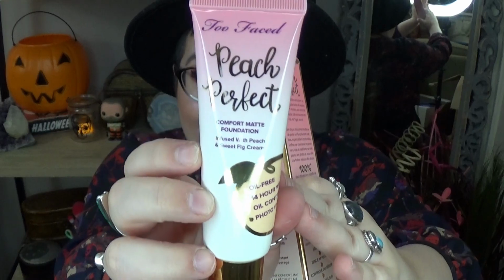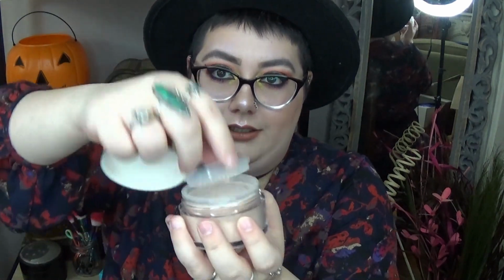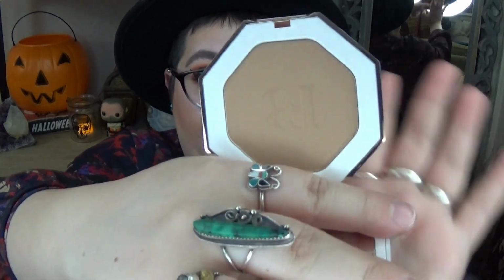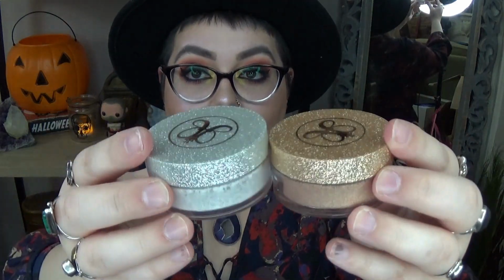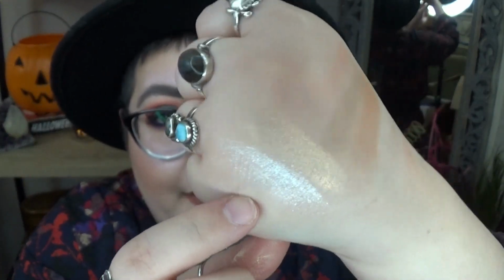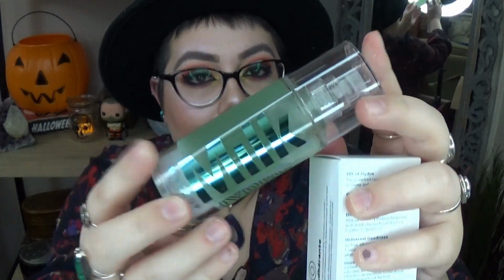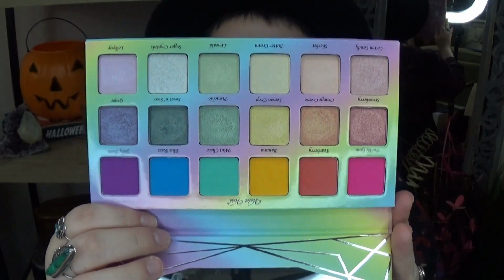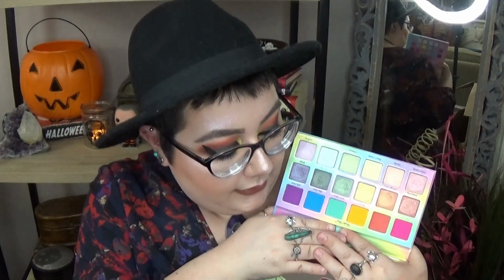My Sephora Insider Sale Haul!!! | May 2019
Today I'm going to be sharing with you guys all the things I got during this spring's Sephora Insider Sale. What do you guys think of what I got, and what did you guys get?

(please know I am still messing around with my new filming setup after my move, so background/lighting/background noise is all subject to change)

🖤👻 Product's Mentioned:
Too Faced Peach Perfect Comfort Matte Foundation in "Snow"
Too Faced Peach Perfect Mattifying Setting Powder in "Translucent Peach"
Fenty Beauty Pro Filt'r Instant Retouch Setting Powder in "Lavender"
Fenty Beauty Sun Stalk'r Instant Warmth Bronzer in "Inda Sun"
Anastasia Beverly Hills Loose Highlighters in "So Hollywood" & "Snowflake"
First Aid Beauty Ultra Repair Oat & Cannabis Sativa Seed Oil
Violet Voss "Sugar Crystals" Eyeshadow Palette

🖤👻 Makeup I'm Currently Wearing:
Face -
Colourpop No Filter Matte Concealer in "02"
E.l.f. Instant Lift Brow Pencil in "Taupe" Anastasia Beverly Hills Dipbrow Pomade in "Ash Brown"
Dermablend Loose Setting Powder in "Translucent"
Wet n Wild Color Icon Bronzer in "Reserve Your Cabana"
Physician's Formula Murumuru Butter Bronzer in "Light Bronzer"
Juvia's Place Serafina Blush
Lime Crime Angels Hi-Lite Palette
Makeup Revolution Sport Fix Extra Hold Makeup Fixing Spray

Eyes -
Juvia's Place "The Saharan" Palette
Juvia's Place "The Warrior II" Palette
Ulta Gel Eyeliner Pencil in "Black Out"
Colourpop BFF Mascara in "Blue Ya Mind"

Lips -
Colourpop Ultra Satin Lip in "Wish"

I am currently in the process of going cruelty free, which means I am using up older, non CF products and finding replacements for them!

🖤👻 My Filming Setup:
Neewer 18 Inch 55W 5500K Dimmable LED Ring Light
Neewer 18 inches Light Softbox Diffuser for 75W
LimoStudio LMS103 600W Continuous Lighting Kit
Lenovo IdeaPad Laptop 320-15IKB 80XL0006US
Wondershare Filmora (Editing)
PhotoScape (Thumbnails)
DaFont (Fonts, My Font = "Spooky Lights")

🖤👻 I live in a city, so you may hear city noises (cars, people, talking etc) throughout this video